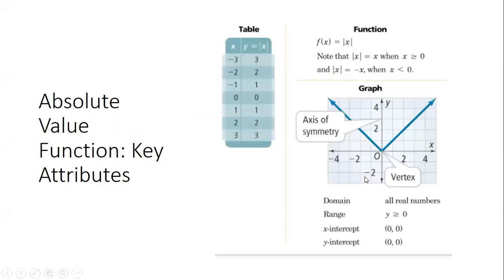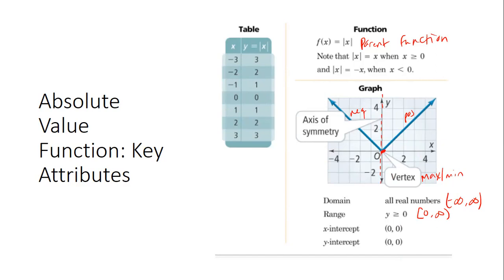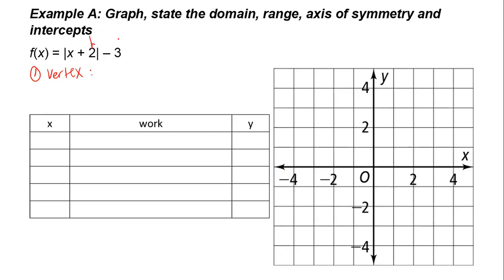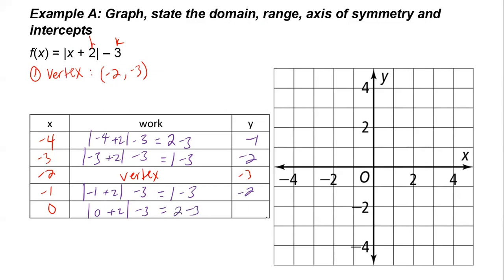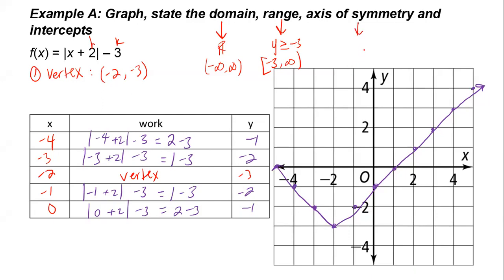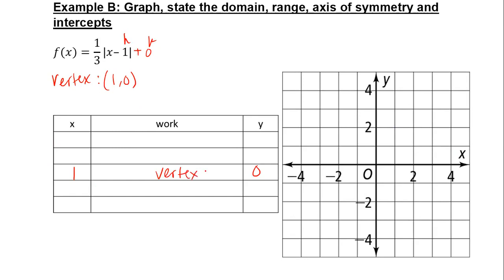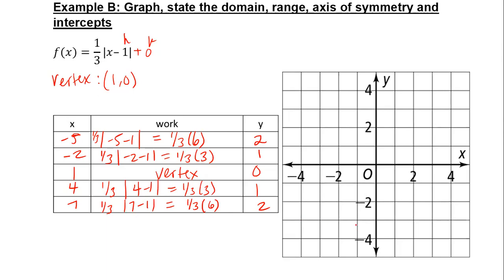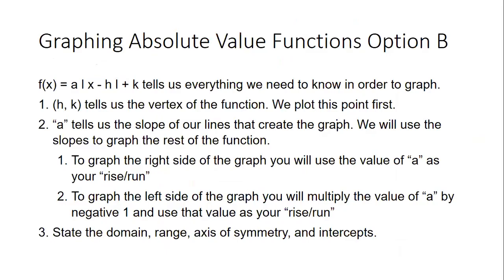2A.3 PART 1 Absolute Value Function Ex A-B